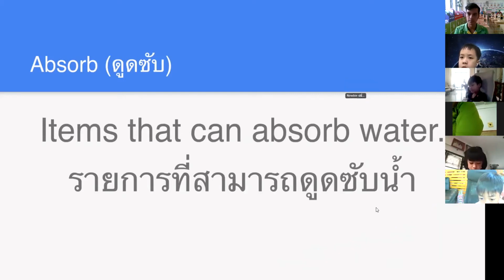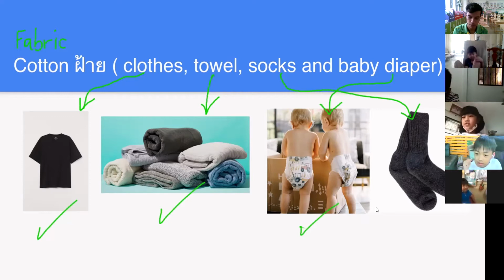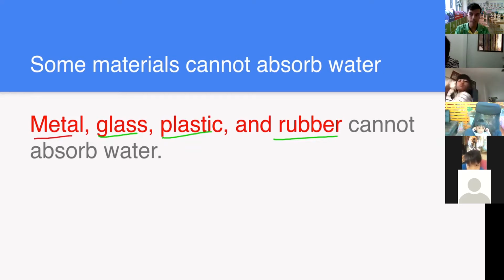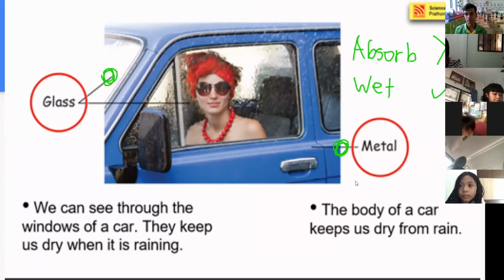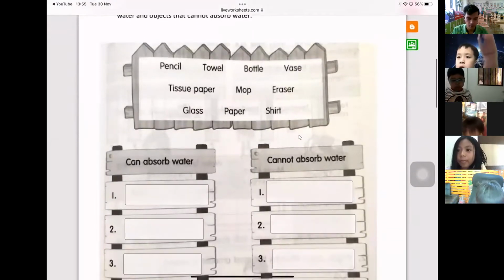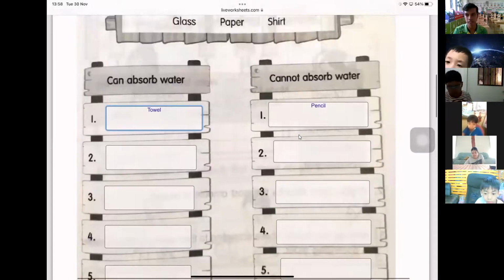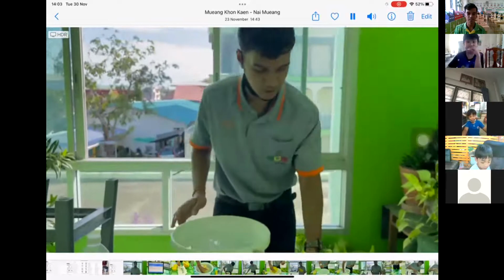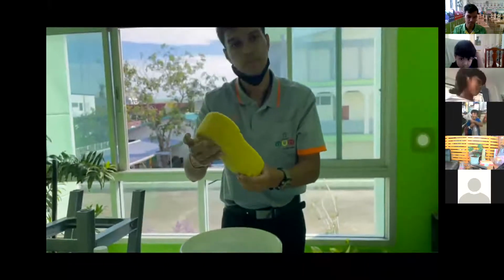Science 2/9 (water absorbency). Tuesday 30-11-2021.